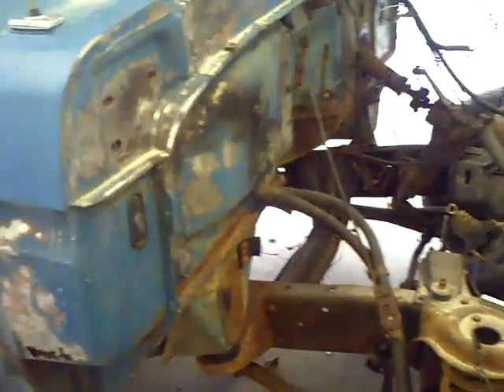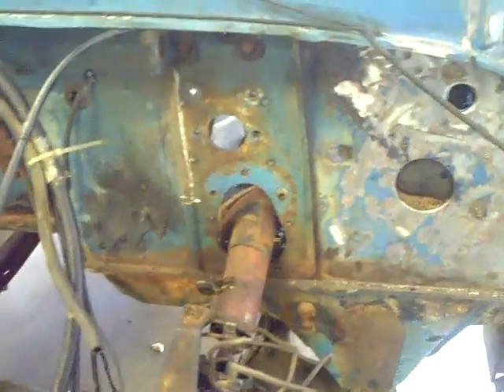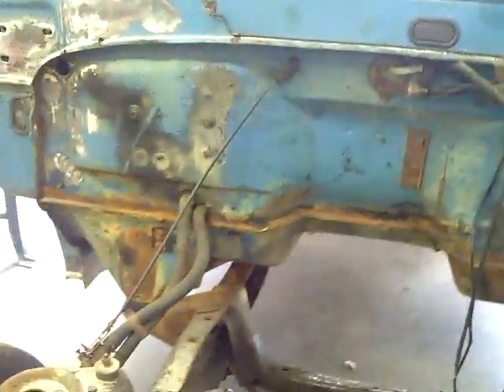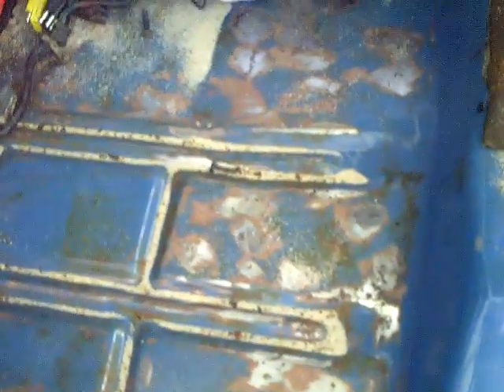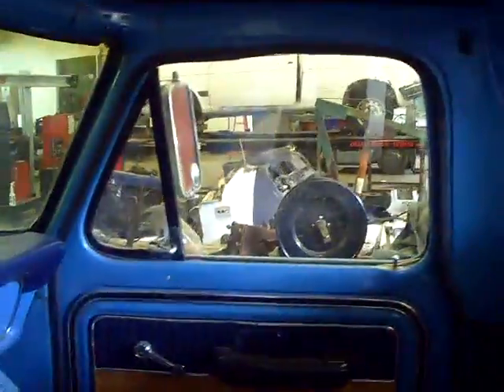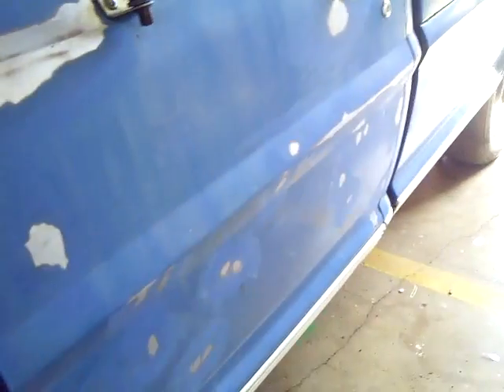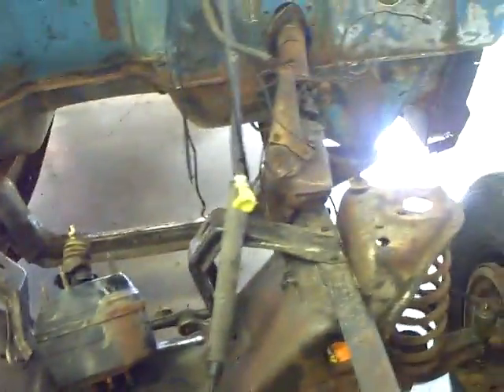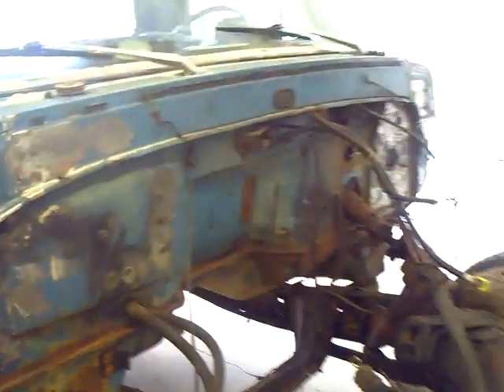Crown Vic in 67 & 69 F-100